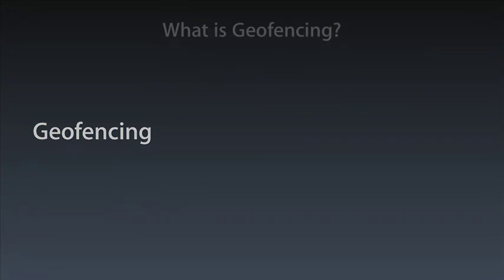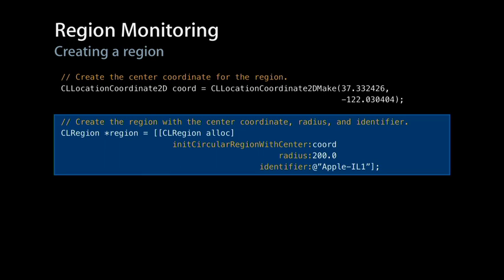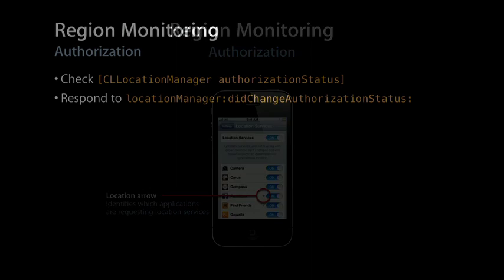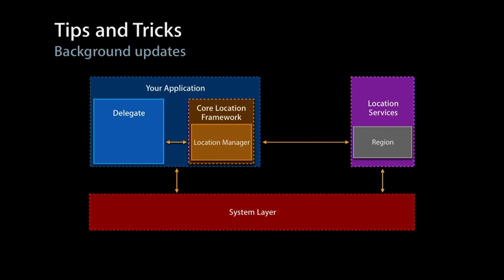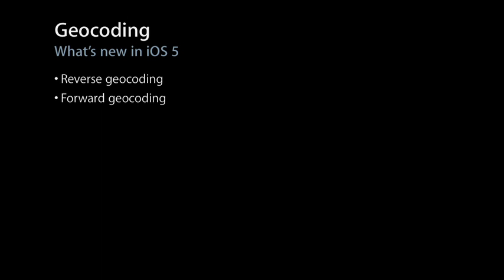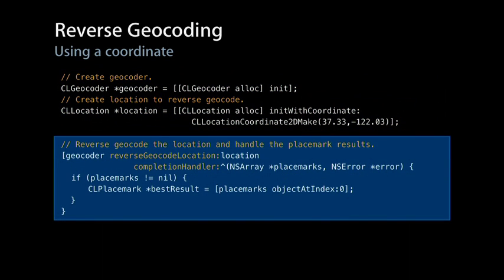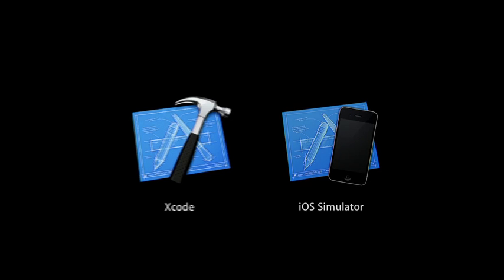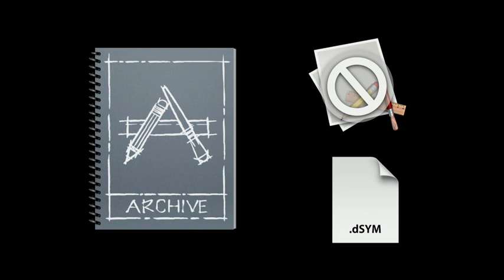Apple iOS Development: Maximizing Location Awareness on iOS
Geofencing enables pinpointed geographical context within your app. See how to leverage the power of the Core Location framework by using region monitoring and geocoding to create a narrowed location-relevant experience for users. Learn best practices and testing techniques that will help you anticipate different scenarios your users will encounter.